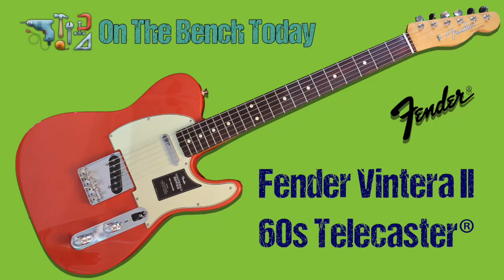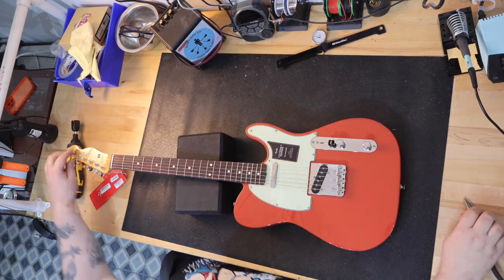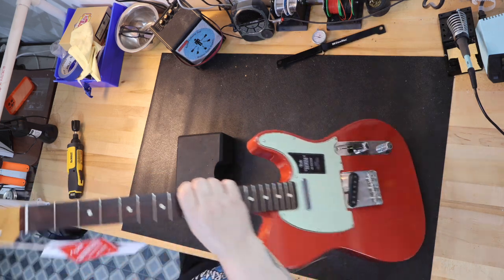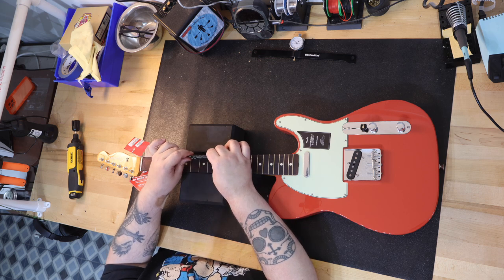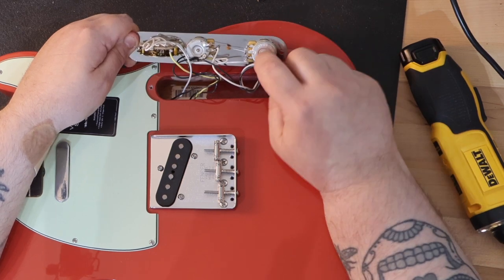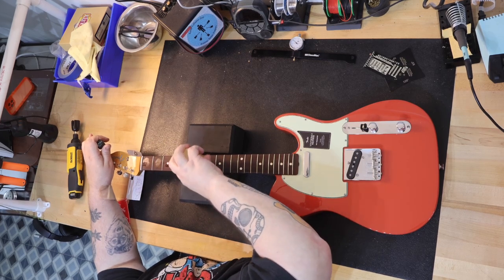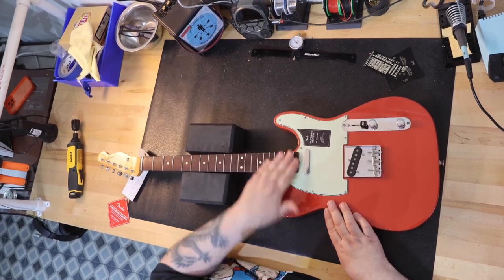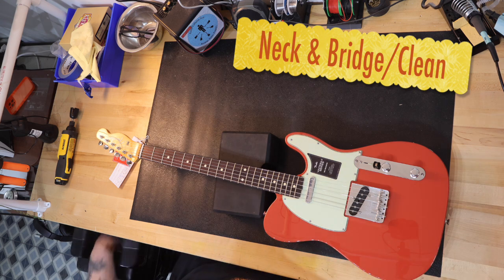Vintera II ‘60s Telecaster: On the Bench Today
On the bench today we have a brand new Vintera II ‘60s Telecaster in Fiesta Red.

The Vintera® II '60s Telecaster® features an alder body and a maple neck with rosewood fingerboard.

The "C" shape neck is a '60s profile with a 7.25" radius neck with vintage-tall frets.

Vintage-style '60s pickups.

Vintage-style 3-saddle bridge with slotted steel saddles

Vintage-style tuning machines

Includes deluxe gig bag.

The guitar pretty much has the same specs as the American Vintage II version of the guitar for about half the price.

The American Vintage II 1963 suggested retail is $2199.

The Vintera II ‘60s Telecaster suggested retail is $1149.  Used I have seen them in the low $700s. I picked mine up for $850 on sale.

My guitar the neck was straight and did not need to be adjusted. The frets did not rock anywhere on the fret board. What really surprised me was when I opened up the control panel, I found CTS pots and a high-end Fender three-way switch. The weight of this guitar is 7 lbs 6 oz.

I used to buy only American made fender guitars. I have owned the American Vintage II 1963 Telecaster.

This is a guitar that blindfolded I would not be able to tell the difference between it and the American Vintage II model. Hell, not blindfolded I would have a difficult time telling the difference until I look at the back of the headstock.

The only things I would say that I have any issue with is the neck has a gloss urethane finish and a Synthetic Bone nut. The body finish is a Gloss Poly Finish. The American made model has a Gloss Nitro Finish on both the neck and the body and a Bone Nut. Also, when comparing the specs between the two models these are the only two areas I could see a deviation.

The question is – is it worth almost double the price for these differences?

In my opinion if you are buying the American made version of this instrument you are literally throwing away money to just have the Made in the USA printed on the back of the headstock. This guitar hands down is one of the nicest Fender guitars I have played in a very long time and I will be keeping it. I suggest you pick one up and play it before slapping down over $2k for the American guitar. I guarantee you will not be disappointed.